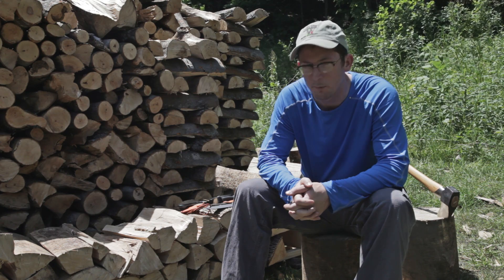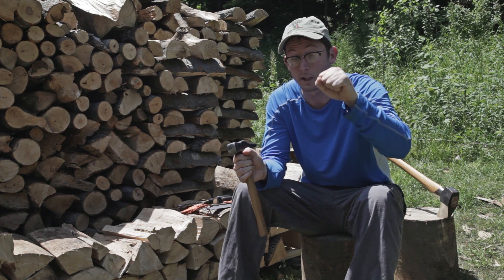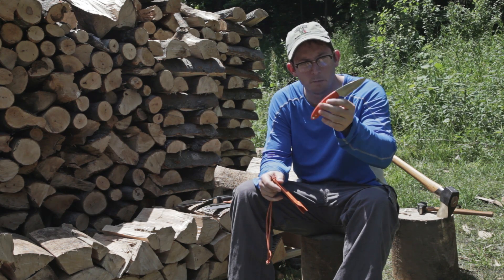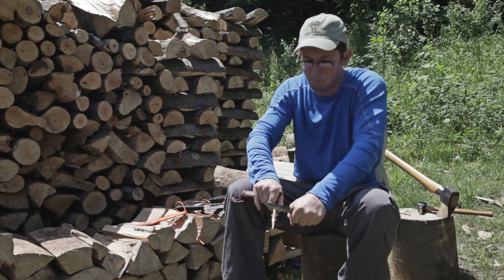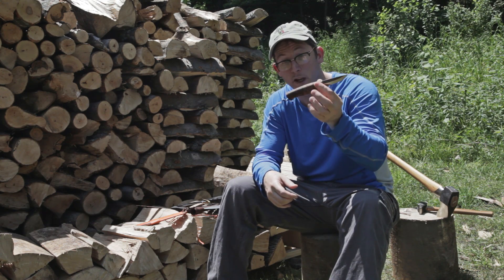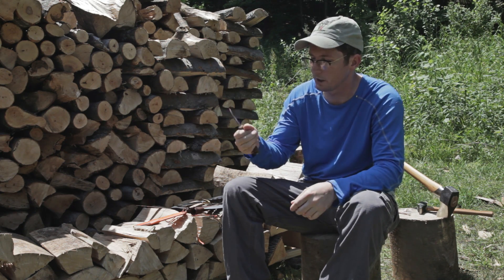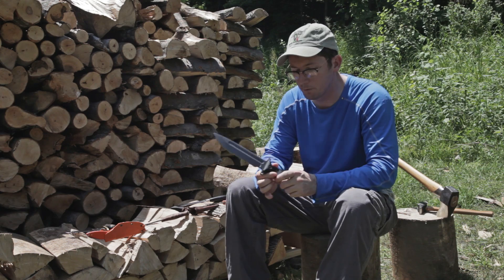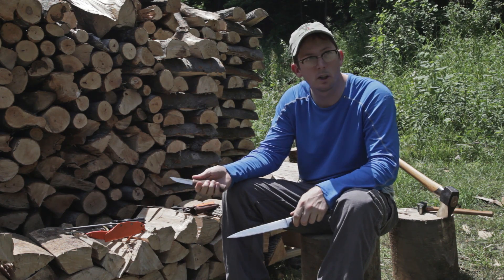Knife Handle Design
The handle of a knife you are planning to use for heavy cutting tasks over a long period of time should be well designed.  In this video I present some anatomical facts that should guide knife handle design.